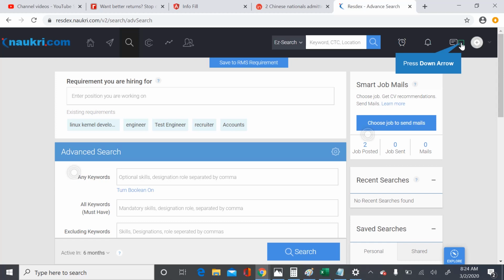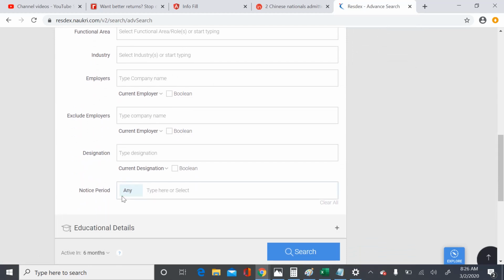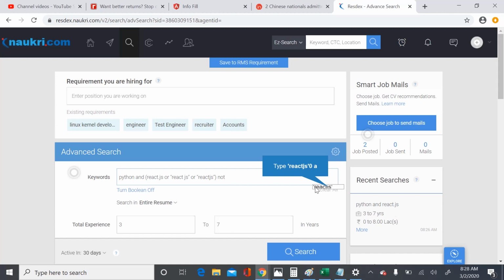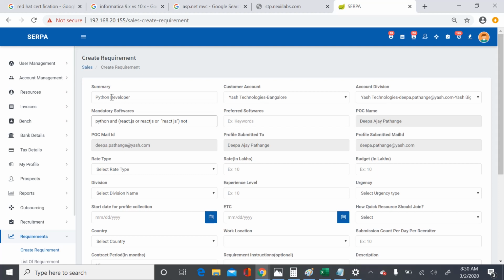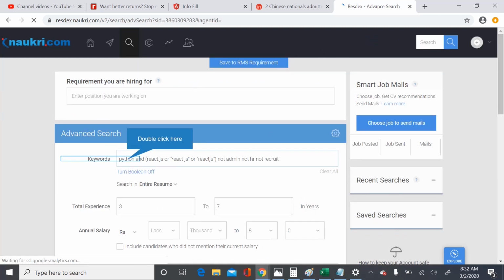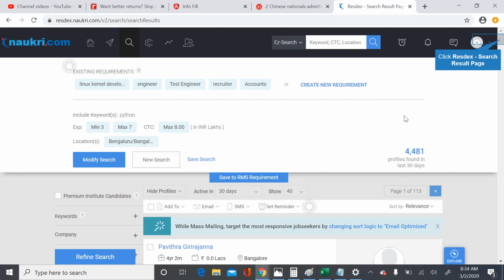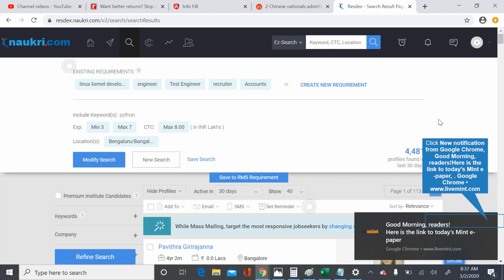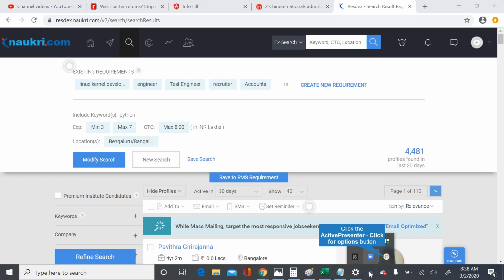Naukri vs SERPA